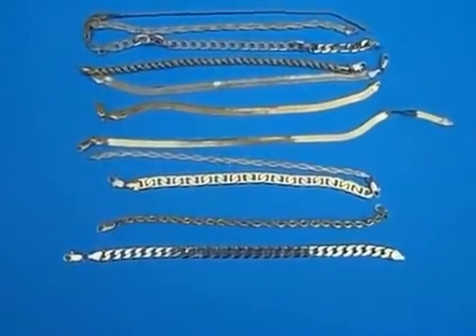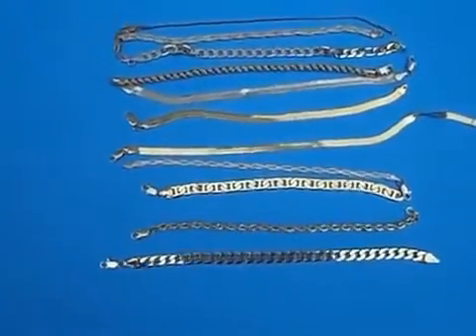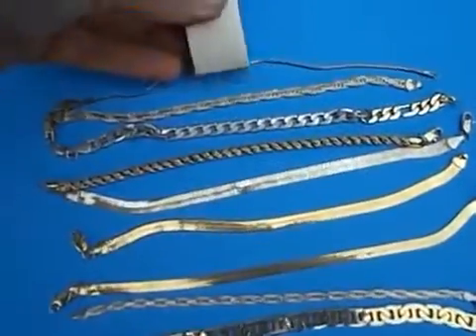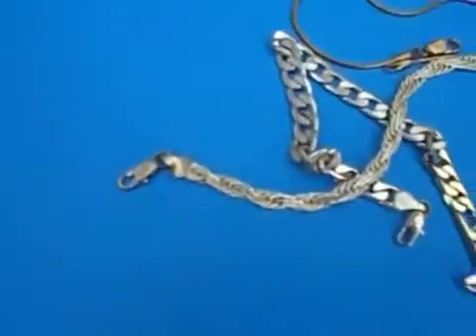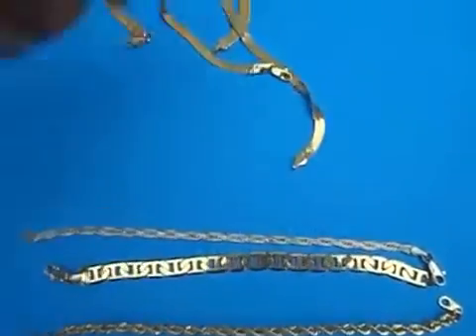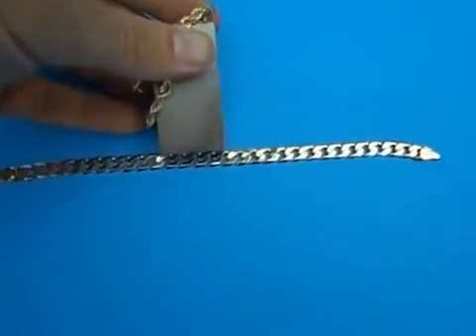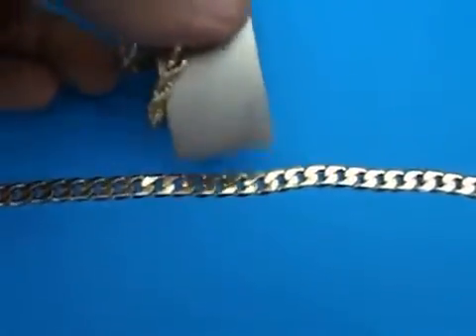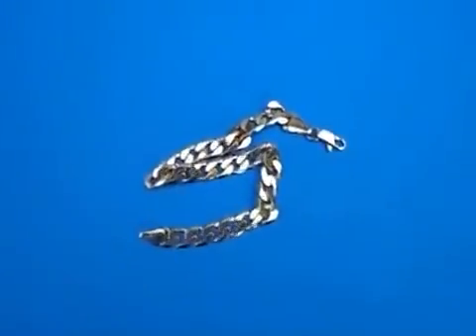فحص الذهب باستخدام القوة المغناطيسية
الذهب من المعادن اللتي لا تنجذب للمجال المغناطيسي بالاستفادة من هذه الخاصية يمكن فحص المصوغات عبر تمرير مجال مغناطيسي عليها .